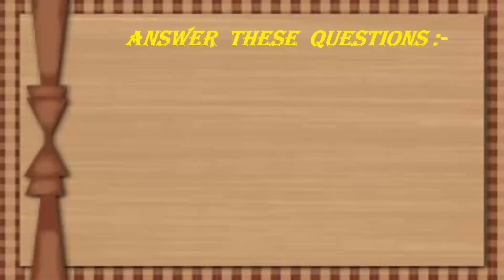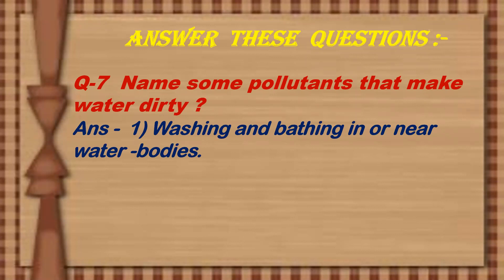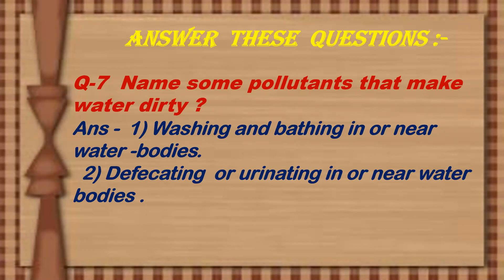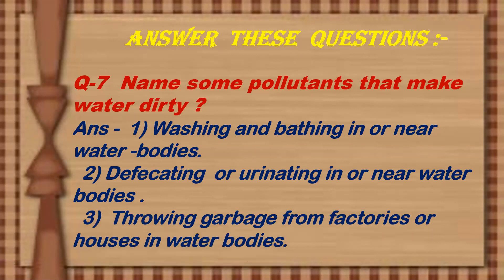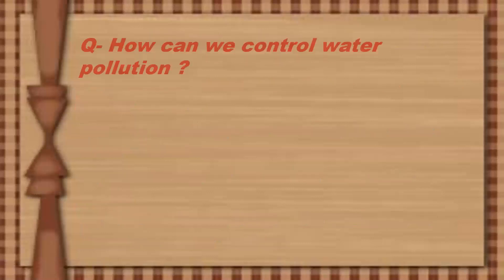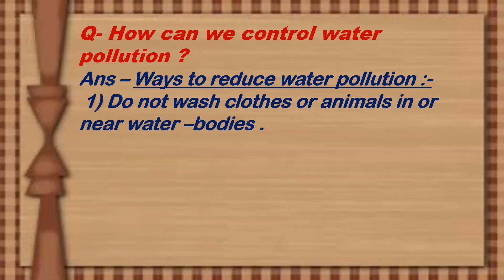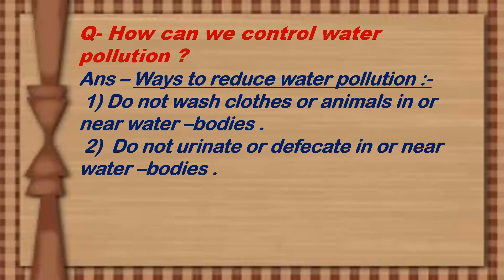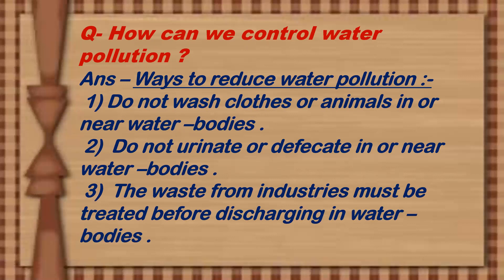Class 3 // EVS // Ch : 18 AIR and WATER // Ques/Ans ( Part 4 )